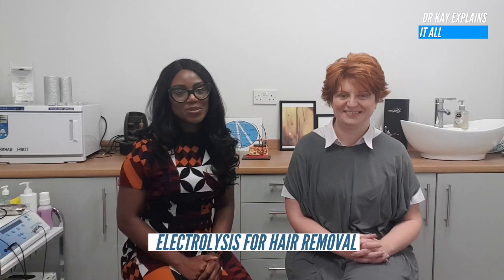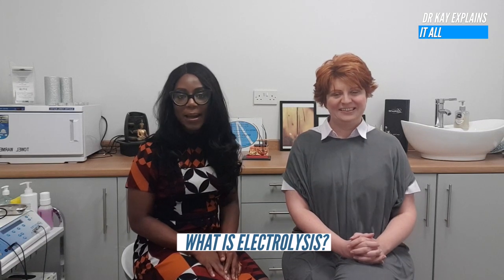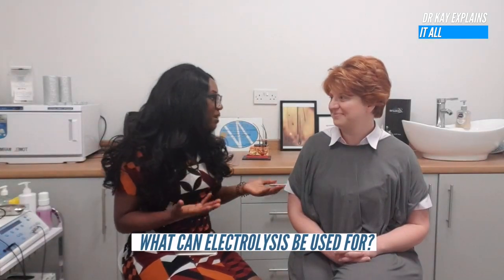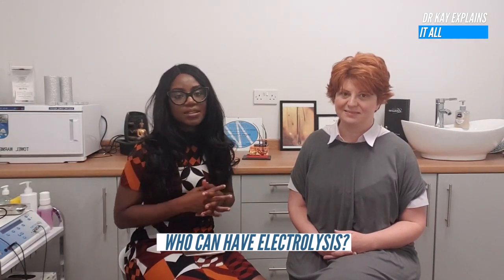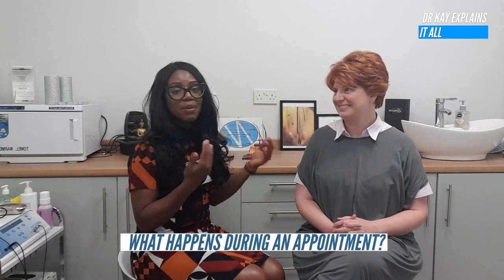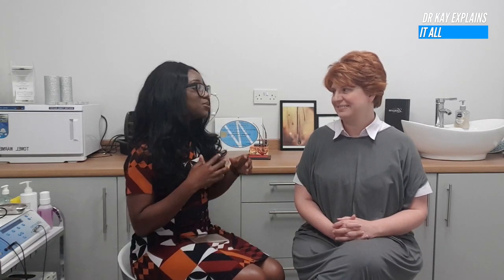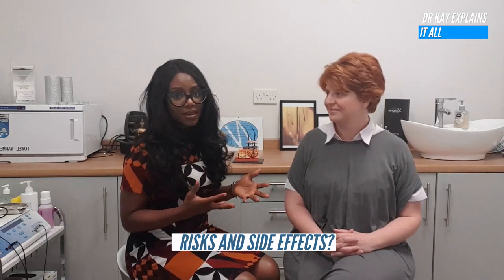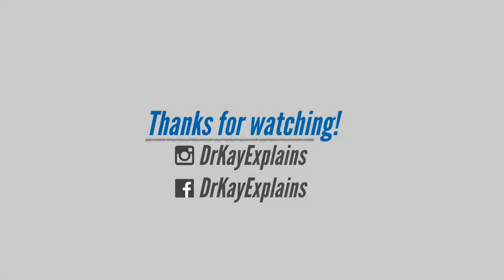Is ELECTROLYSIS the BEST hair removal method for facial hair?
Are you struggling with embarrassing facial hair? Find out if Electrolysis could work for you!

Electrolysis for hair removal has been around for a long time and it's used for lots of different reasons, including: unwanted facial and body hair, upper lip hair, pcos facial hair removal and there are a lot of videos and testimonials on electrolysis hair removal before and after.

However is it REALLY guaranteed as the only effective way to permanently remove hair? What is electrolysis hair removal? Electrolysis or laser hair removal cost? Are there natural hair removal methods which work? I speak to medical aesthetician and electrologist Geri Panayotova about electrolysis, asking her all the questions that you want to know before you go ahead and book!

*** Find Geri here:
Salon: Flawless Skin by Electrolysis, 17 The Quadrant Arcade, Romford, RM1 3ED